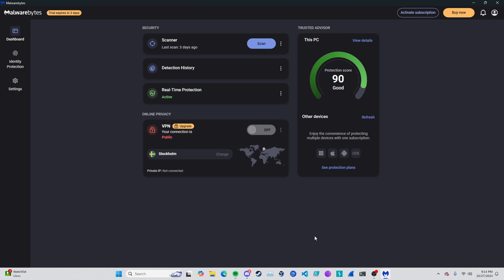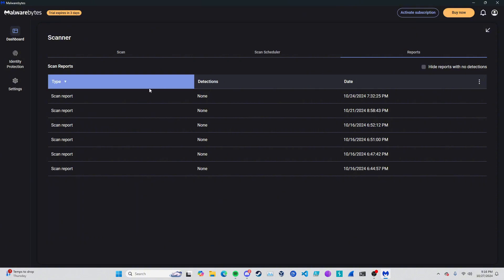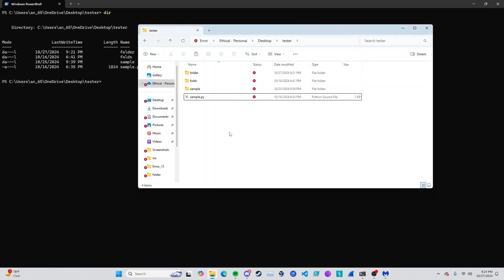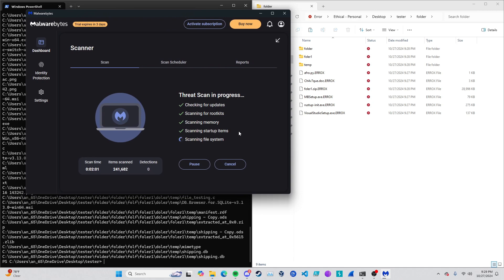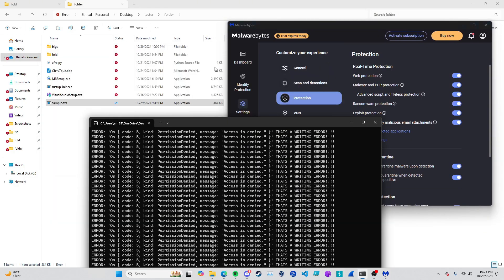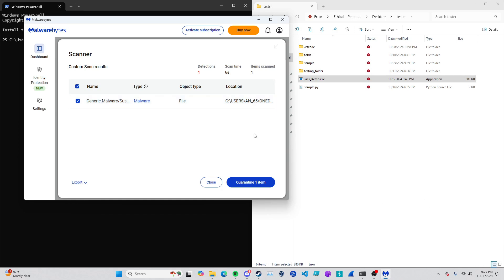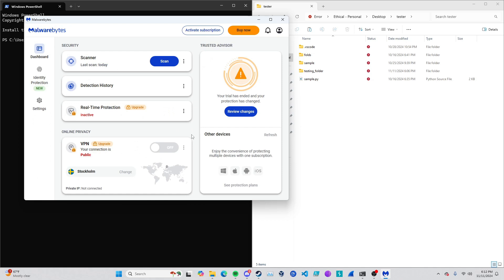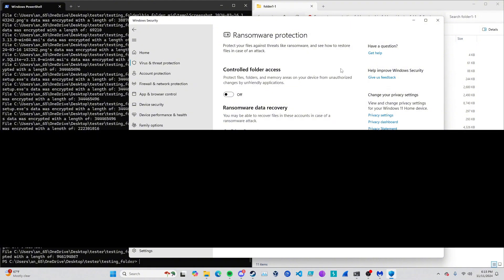Why MalwareBytes Sucks (in my opinion)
Heyo! This is another video (after a long break), but this video covers malware and why I believe MalwareBytes is sub-par. This is the introduction of a series where I will be trying to get around MalwareBytes and prove how horrible of software it is.